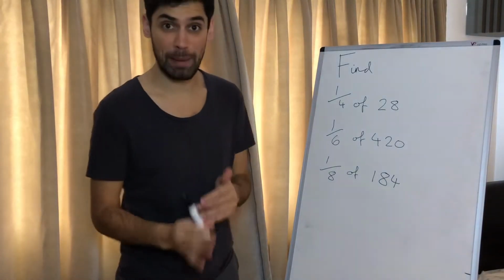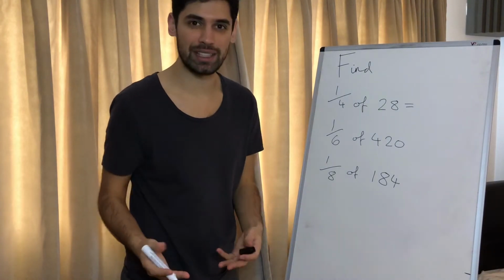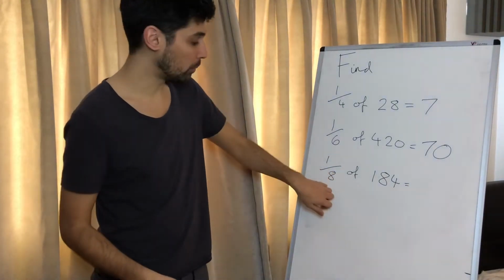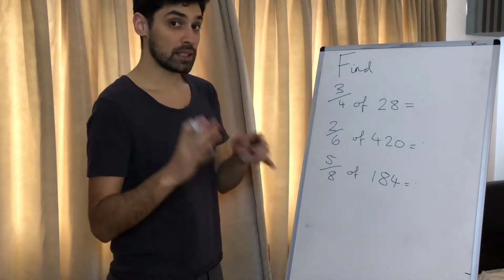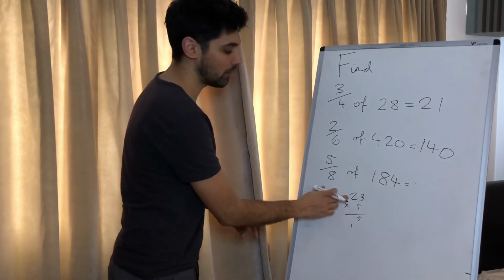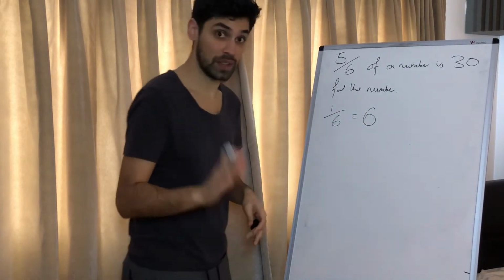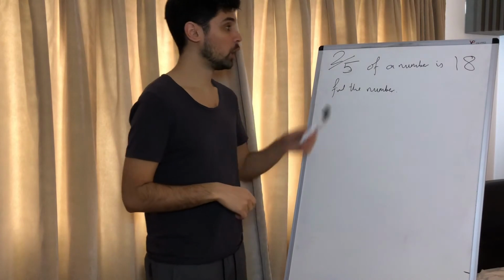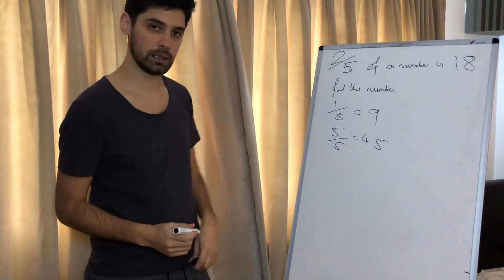Finding a fraction of an amount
Finding the fraction of an amount. Finding the original amount given a fractional value